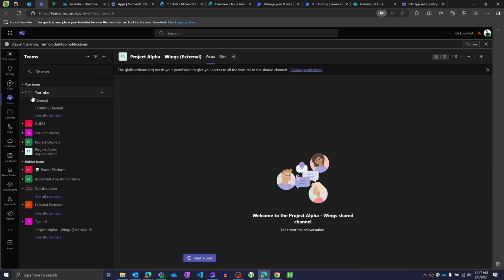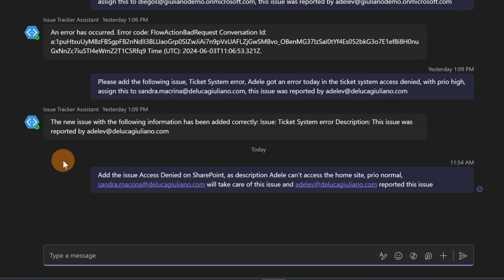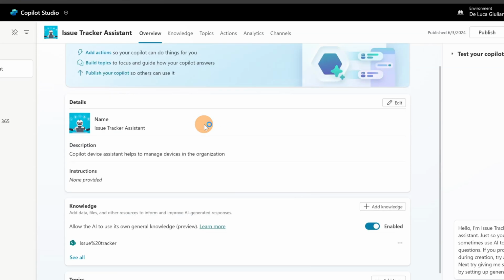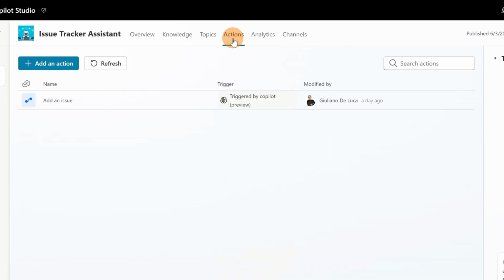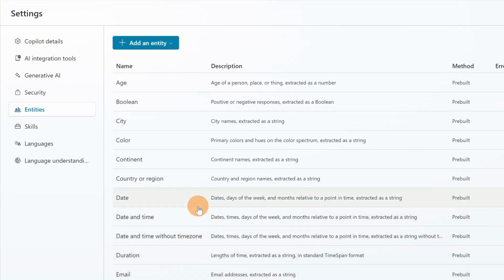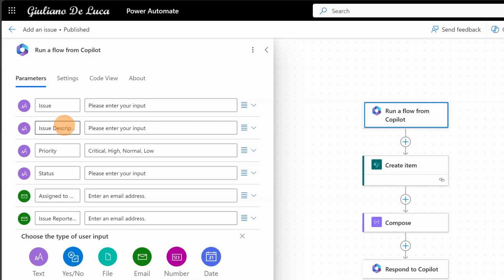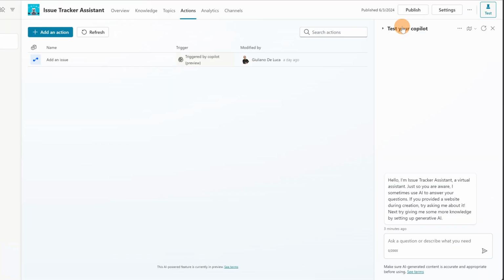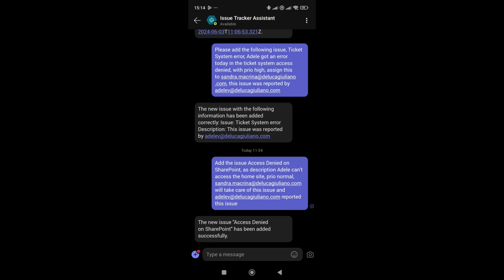How to build your own Copilot with Microsoft Copilot Studio [Custom Copilot]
Did you know that you can create a customized version of Copilot for Microsoft 365 to your needs?
Building your own Copilot has never been easier, thanks to Microsoft Copilot Studio, also known in the past as Microsoft Power Virtual Agents. In this tutorial, I'll show you every step to create and configure your own Copilot.
In the demo scenario, I'll chat with a Teams Bot that will add issues automatically for me.

⏲Timestamps
00:00 Introduction
00:30 Demo Issue Tracker Assistant
04:38 How to get started in Microsoft Copilot Studio
05:46 Actions, Topics and Publishing
06:29 Details needed, Knowledge
07:53 Topics
08:41 Actions
08:50 Analytics & Channels
09:09 Settings
12:49 How to create actions in Power Automate
16:44 How to test your custom Copilot in real-time before publishing it
17:26 Publishing and releasing your own Copilot in Teams
19:04 Mobile experience
19:49 Conclusion